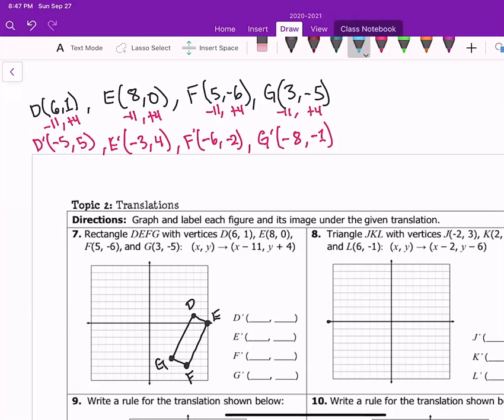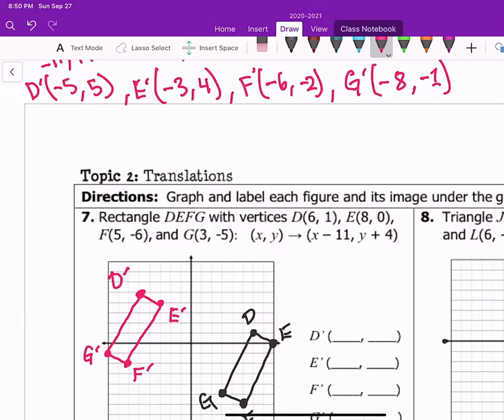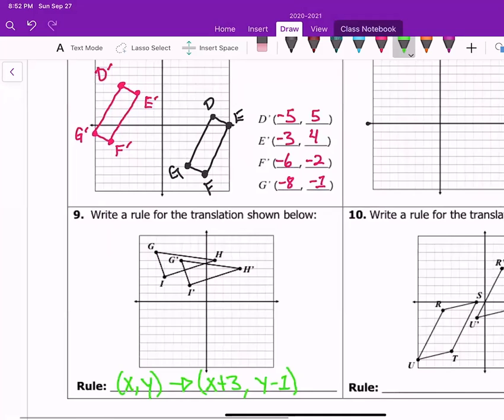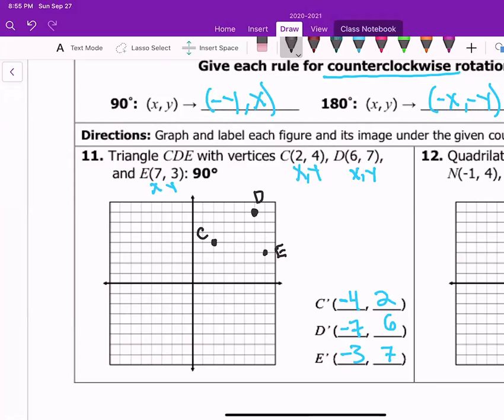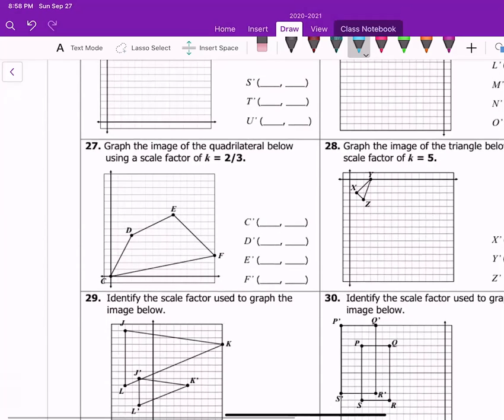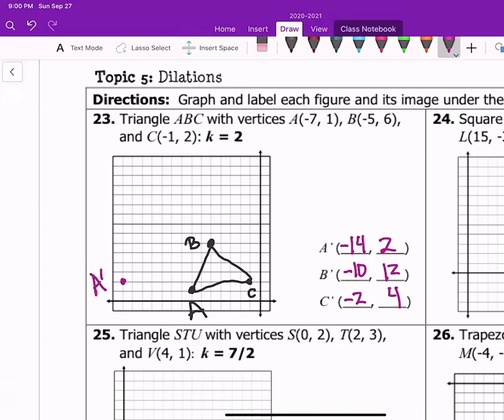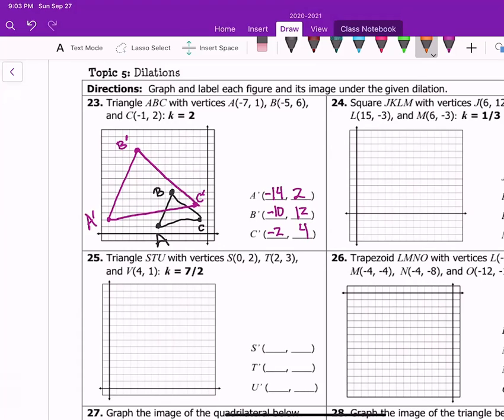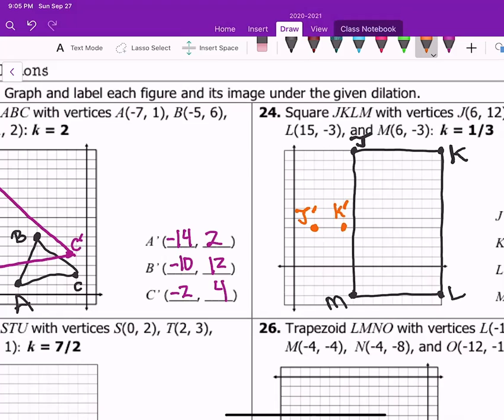10_VX_Translations_Rotations_&_Dilations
Examples over Translations, Rotations, and Dilations.